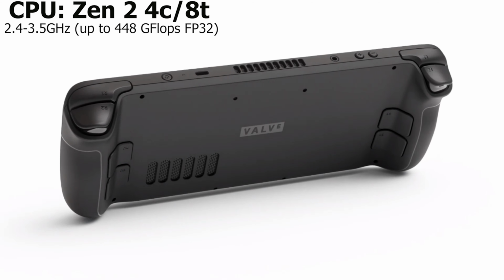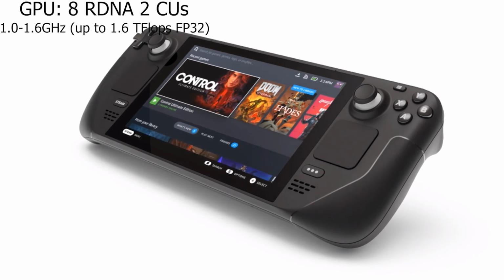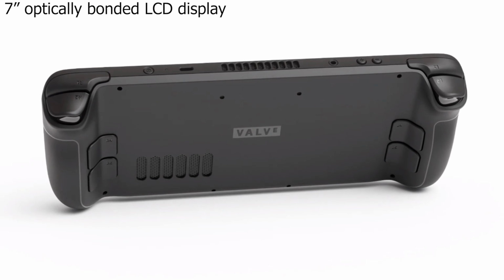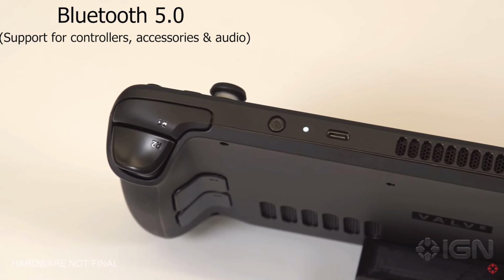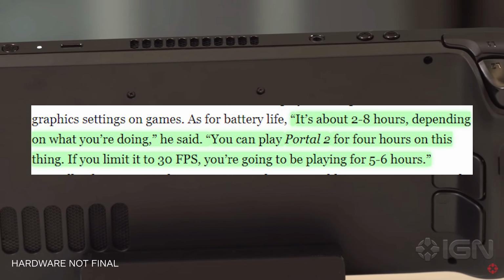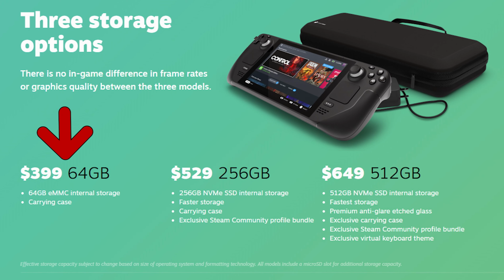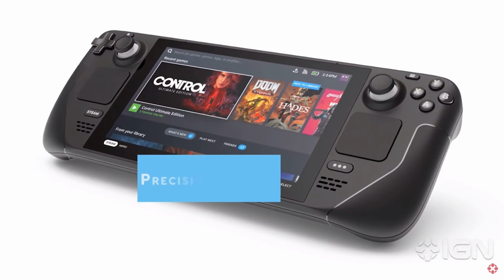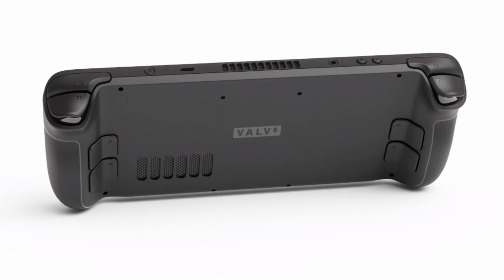Valve's Steam Deck | Everything You NEED To Know